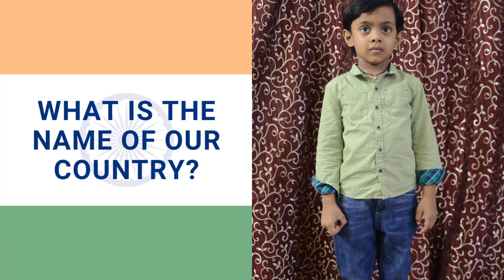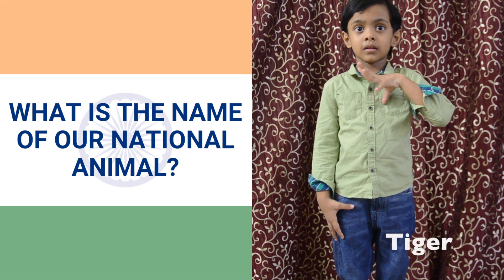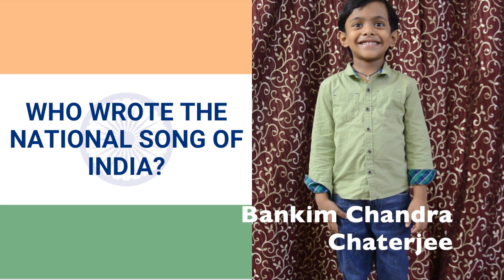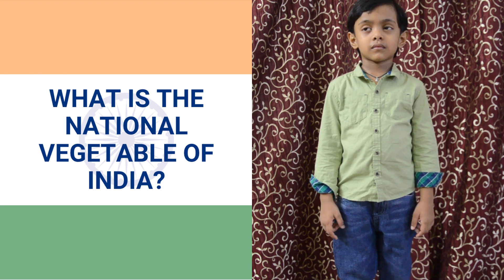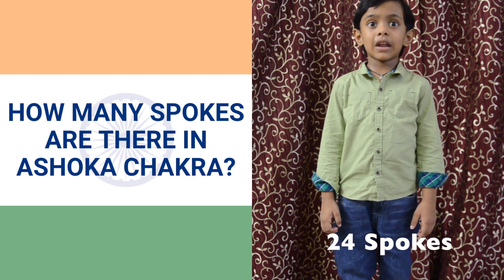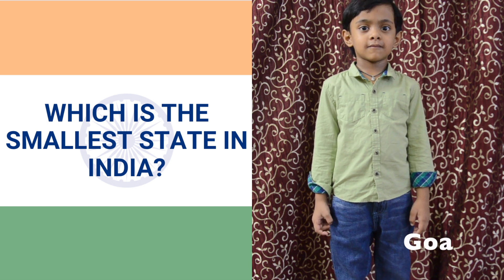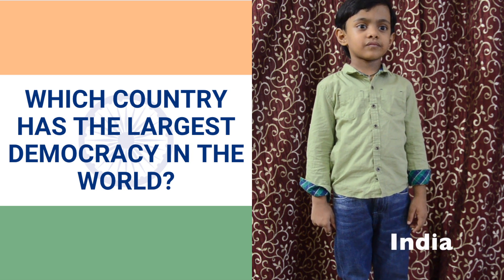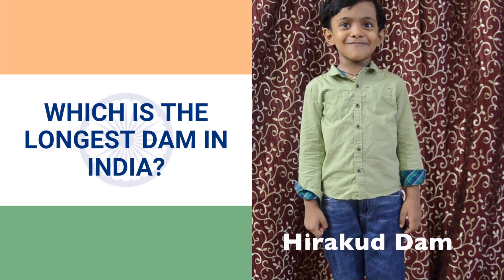Independence Day Quiz for kids | India Quiz | GKquizforkids | Independence day 2020 | Ubus World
100 Simple GK General Knowledge Questions and Answers for Kids, School students, Children | India GK | Ubus World

 GK Quiz questions and answers Questions Important for all kinds of Indian Student in English.

Keep watching for more interesting videos.

Kids general Knowledge | general knowledge for children's
100 Simple GK General Knowledge Questions and Answers for Kids, School students, Children | India GK
Kids IQ | General Knowledge Questions| Educational Video for Kids | Part 1
100 Simple GK General Knowledge Questions and Answers for Kids, School students, Children | India GK
100 Most Frequently Asked Simple GK Quiz General Knowledge GK Questions Answers ENGLISH INDIA GK 33
GK Question Answer for kids | 40 Easy General Knowledge Questions for Kids | LKG Class GK Questions
General Knowledge for age 5 to 10 kids|Gk for class 1 to class 5 children|kids GK|Children GK
Independence Day Quiz for students | India Quiz
Basic GK questions | बेसिक GK Quiz सवाल-जवाब |English Hindi Simple Language
बच्चों के लिए कुछ महत्वपूर्ण (important) सामान्य ज्ञान class 1 से 5 तक के प्रश्न एवं उत्तर part -1
School Admission Interview Question & Answers for Kids|Preparation &Tips For School Interview,India
100 Simple General Knowledge (GK) Questions and Answers for Indian kids | PART -1
🇮🇳 Are You A Real INDIAN? 🇮🇳 | GK Quiz | INDEPENDENCE DAY 2020
Independence Day Quiz in English for Kids | August 15 - Quiz for LKG UKG & school Students
General Knowledge (GK) Quiz | Common Questions on our National Flag